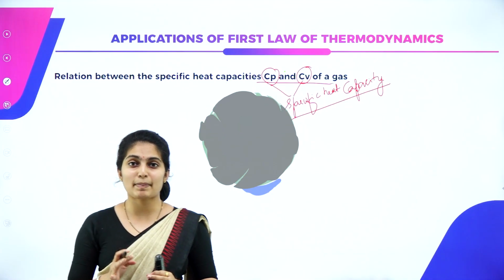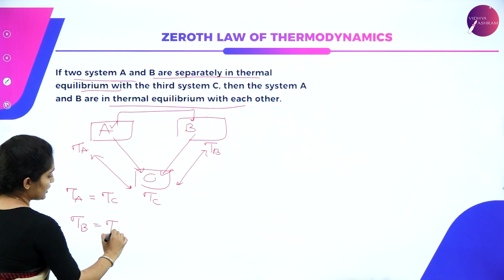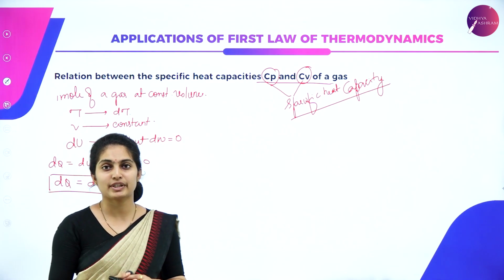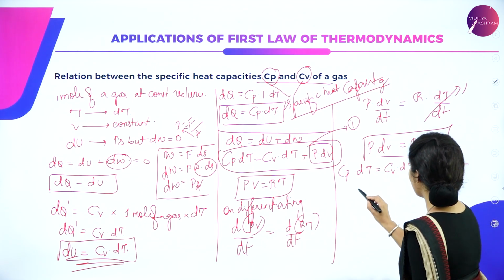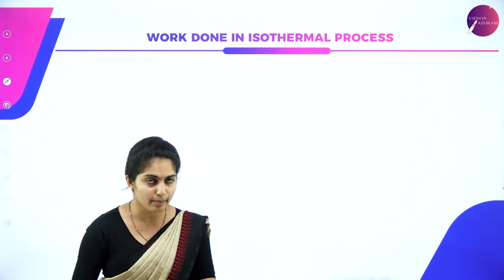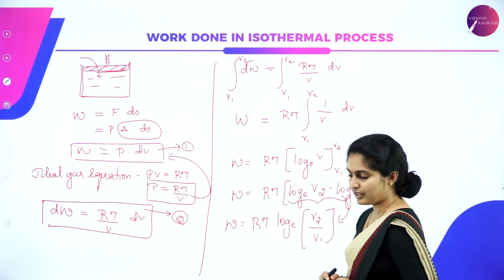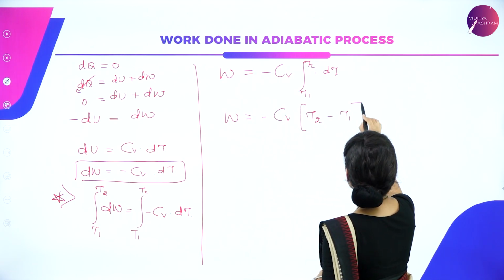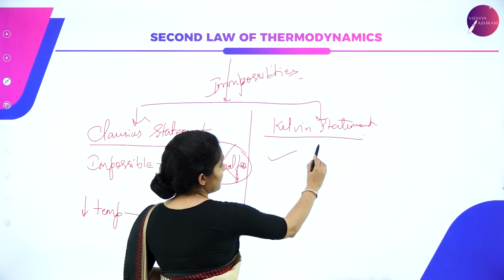DAY 16 | PHYSICS | CLASS XI | THERMODYNAMICS | L1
Class : CBSE XI
Stream : SCIENCE AND COMMERCE
Subject : PHYSICS
Chapter Name :  THERMODYNAMICS
LECTURE : 1